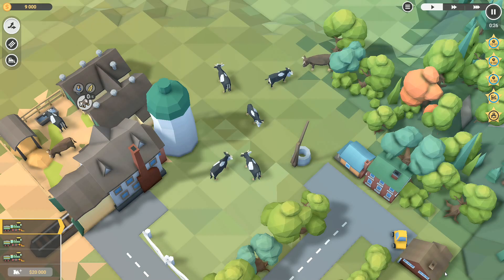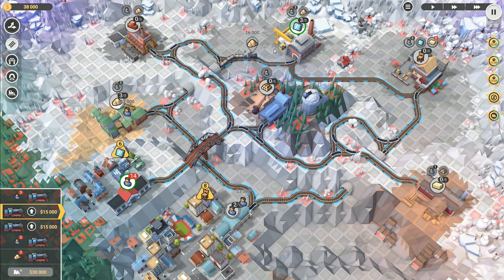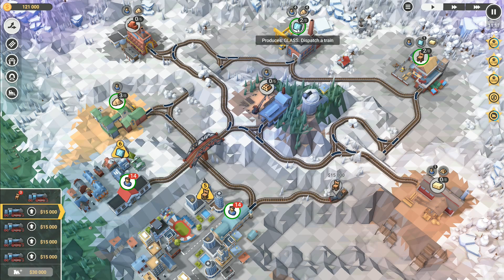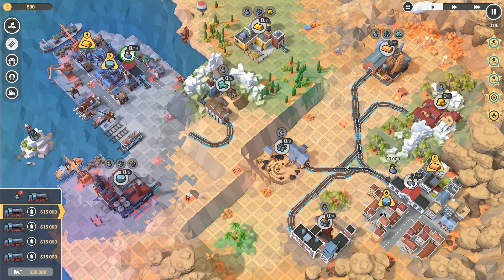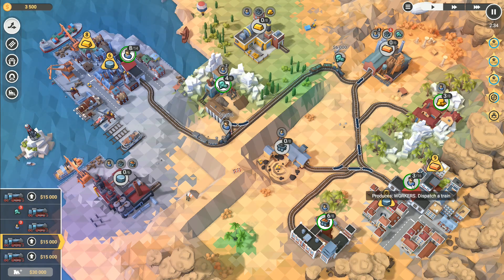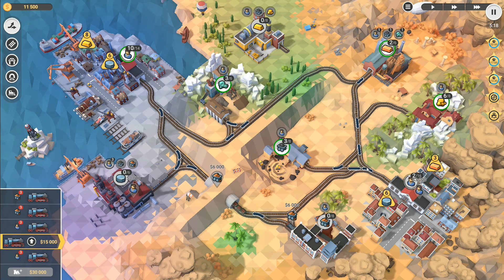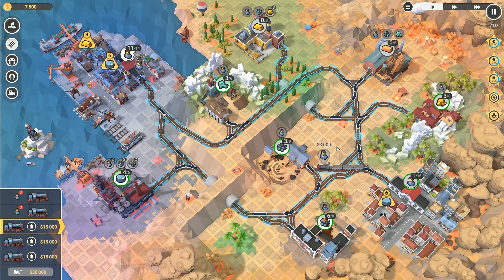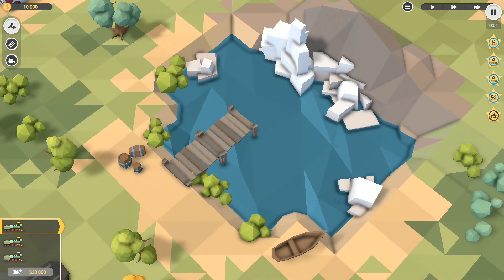Let's Play Train Valley 2 #11: The Shipyard!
The shipyard needs a number of different supplies, however getting them there isn't going to be easy, it's all about finding the right balance!

Launceston
PL15 0BT
United Kingdom

Enjoy engaging and addictive gameplay, combining puzzle micromanagement with tycoon elements.

Discover the history of railroads in elegant low-poly graphics!

Keep your trains running on schedule across 50 levels in Company Mode.

Upgrade your stock of locomotives and acquire advanced engines, with 18 models to unlock.

Produce and ship increasingly sophisticated goods in more than 45 types of train cars.

Jump into our Level Editor with Steam Workshop integration and create your own Valleys - or play levels from other players!

Create your own mods with custom locomotives, train cars, industries, and resources from your favourite time or universe.